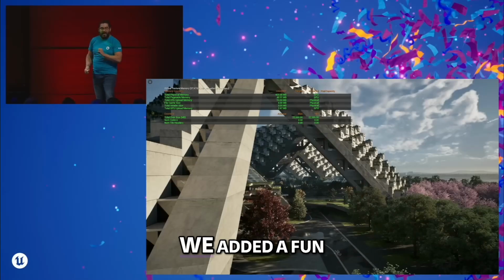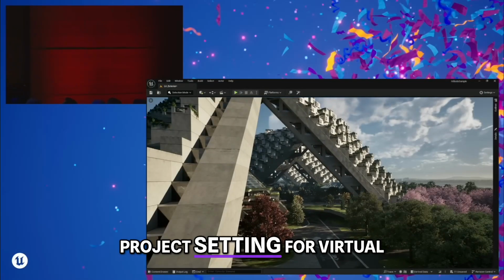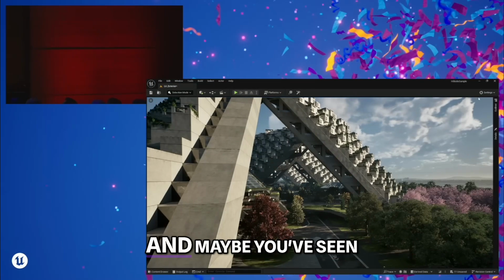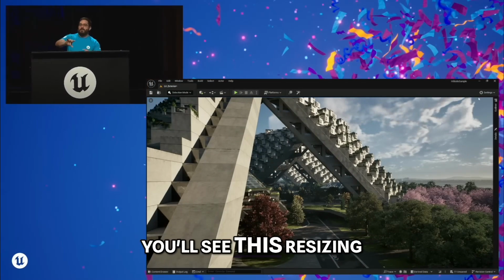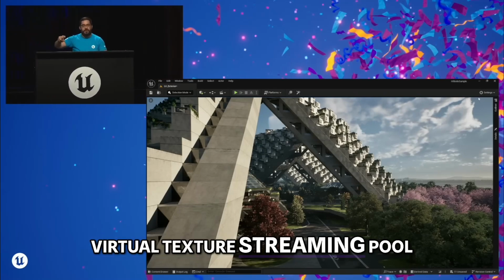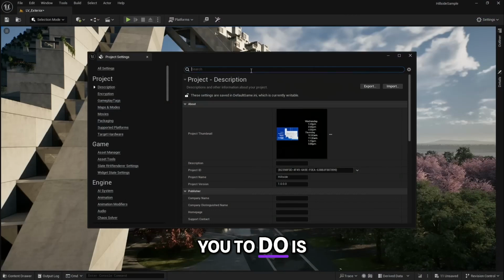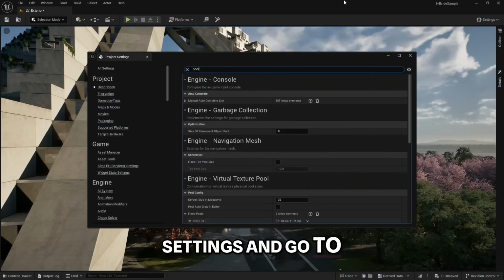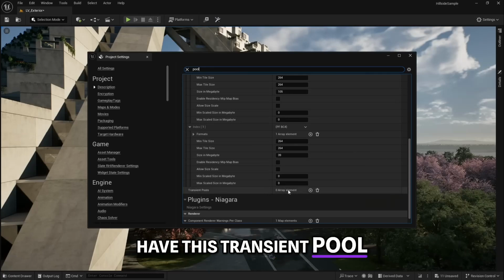You Can Now Change Texture Streaming Poolsize in Unreal Engine 5.4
Discover how to effectively manage your virtual texture pool sizes in UE 5.4. This guide will help you optimize memory usage, improve performance, and avoid dropped MIPs, ensuring a seamless experience in your projects. Level up your game development skills today!